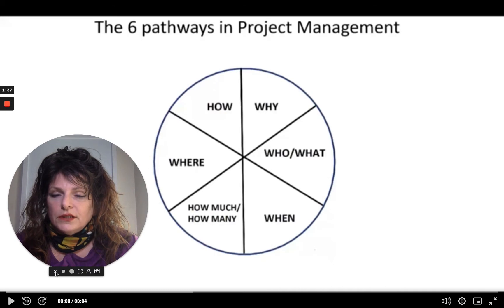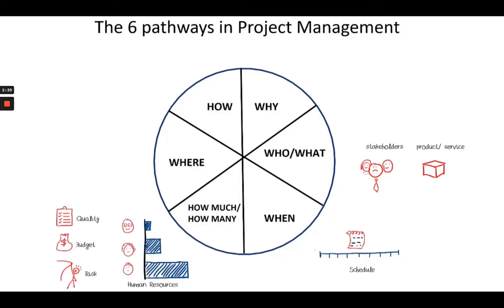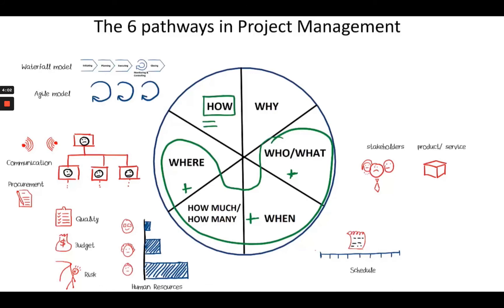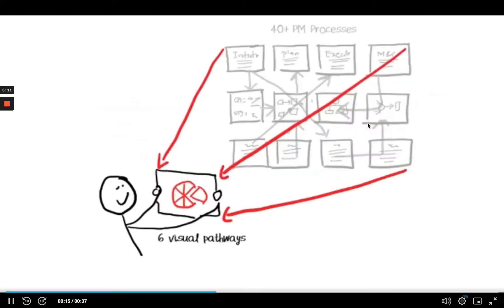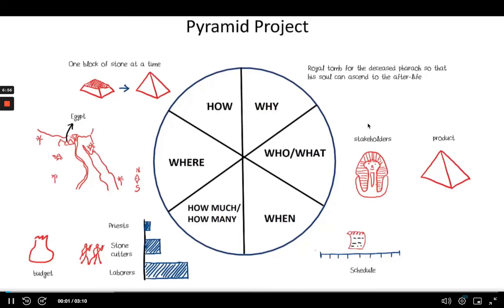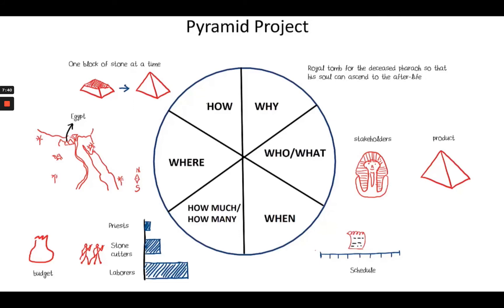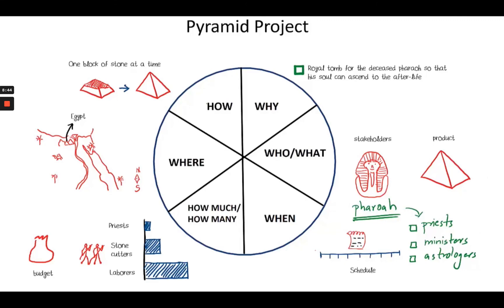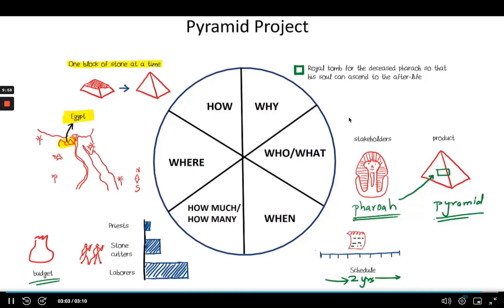PMBOK Certification Study Guide 1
This is a video in a series to assist those taking the Project Management Certification exam.

It goes through an example of building a pyramid.

Follow steps by numbers at the end.